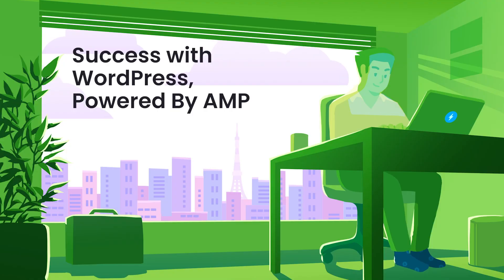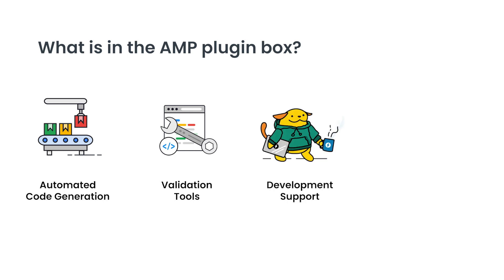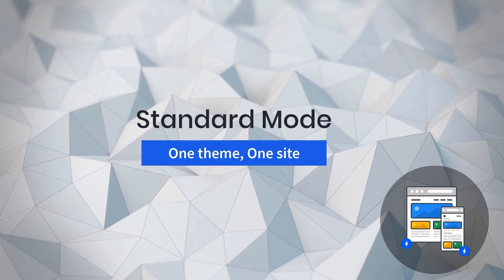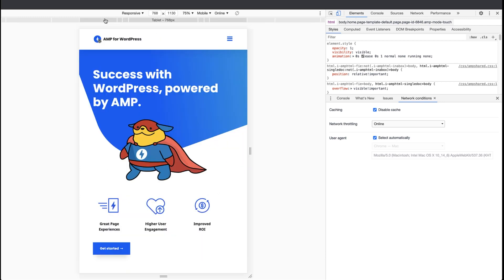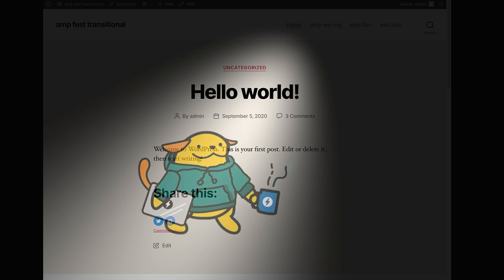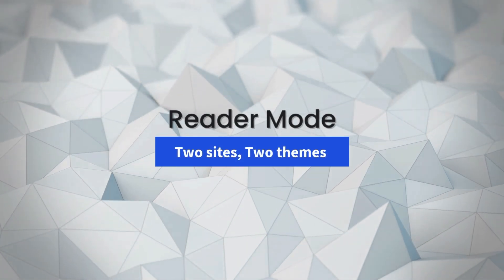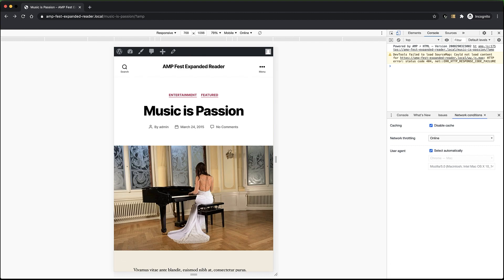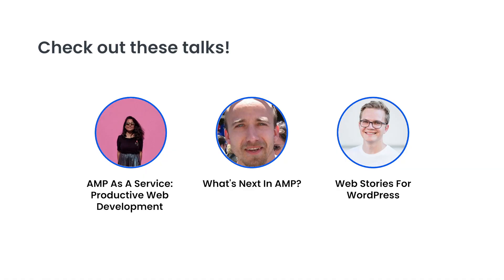Success with WordPress, powered by AMP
AMP is a powerful and cost-effective tool which makes it easier for everyone to build great-performing sites. Learn about the official AMP Plugin for WordPress, how it can help you build great performing sites, and how it delivers on the promise of enabling AMP content publishing in WordPress in a way that is fully and seamlessly integrated with the standard content publishing mechanisms of the WordPress platform.

Speaker: Alberto Medina